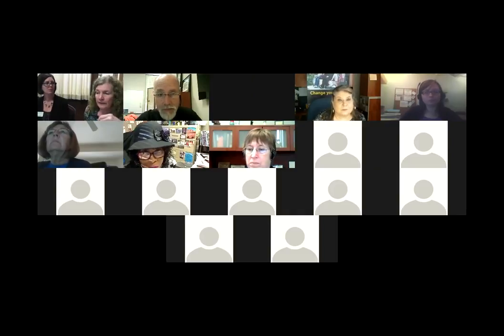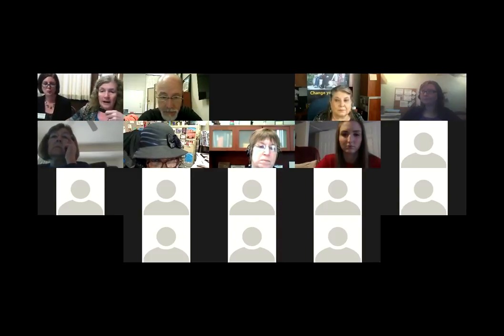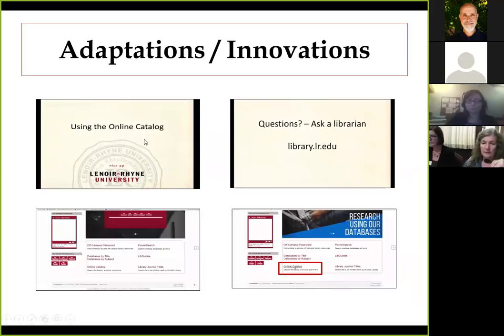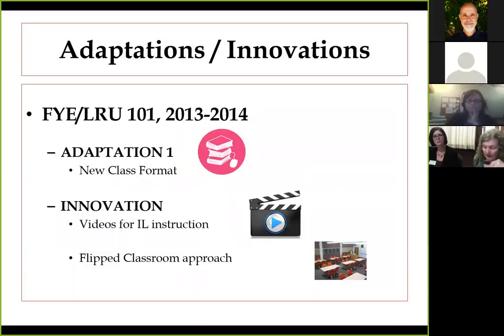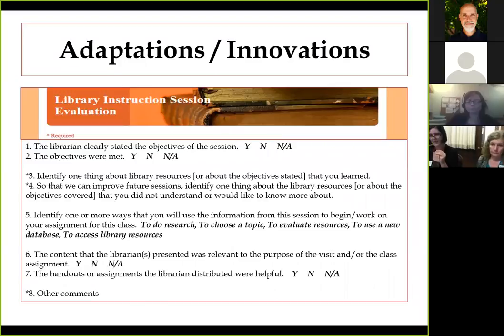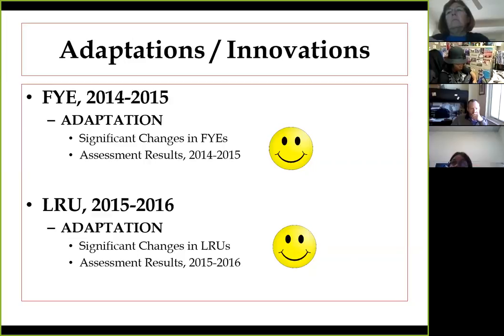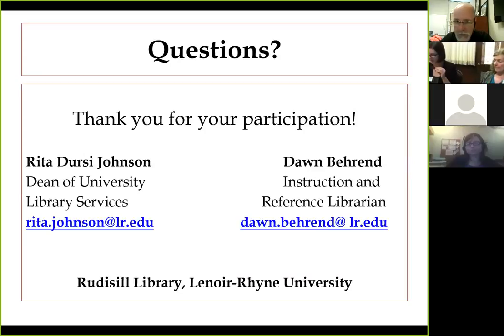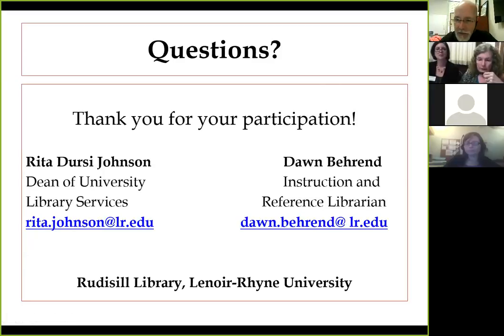Do The Evolution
CUS Virtual Conference 2017

Dawn Behrend & Rita Johnson
Lenior Rhyne University

Lenoir Rhyne University (LRU) has a required course for first year students and transfer students covering acculturation to LRU and college life. The approach to library instruction for this course has evolved since it began in 2010. In the process of developing a library instruction program for these students, the following elements were involved: selection of content areas; creation of videos of library tutorials; development of quizzes and a final assignment; and use of embedded librarianship via LMS. Most recently, in fall 2016, a flipped classroom model for these courses was executed. Plans are being made to extend the flipped classroom approach to LRU’s introductory English courses. There were a number of innovative measures adopted throughout the process, such as production of instructional videos, generation of assessment tools, and shift to a flipped classroom approach. We feel that the evolution of our library instruction program has been successful in its ability to adapt and be responsive in meeting the needs of this population. By attending this presentation, attendees will take away a model of library instruction for first year and transfer students using a variety of instructional tools and a perspective on the use of a flipped classroom approach.